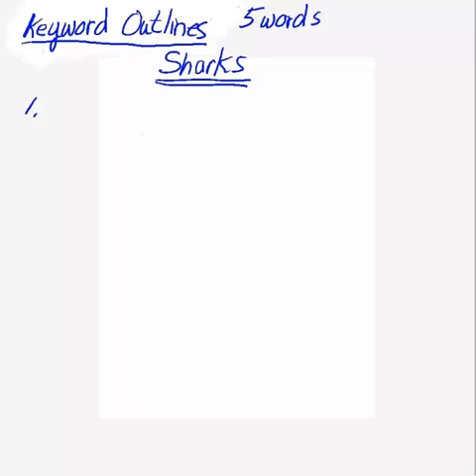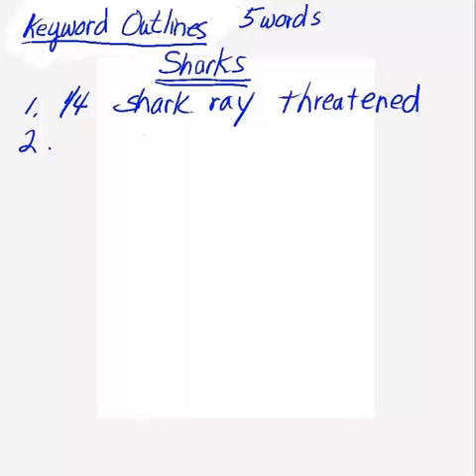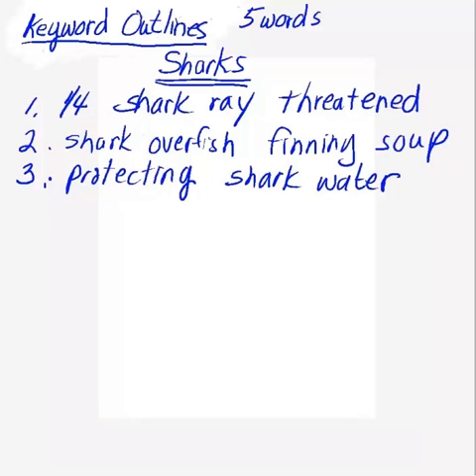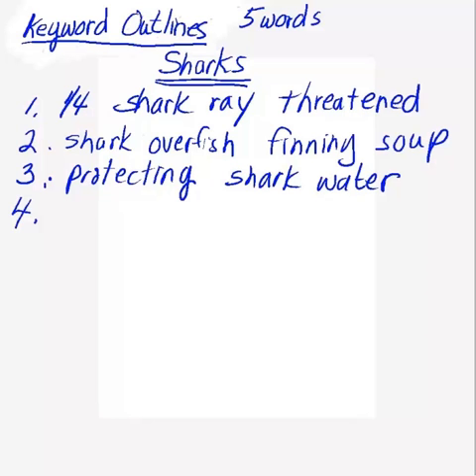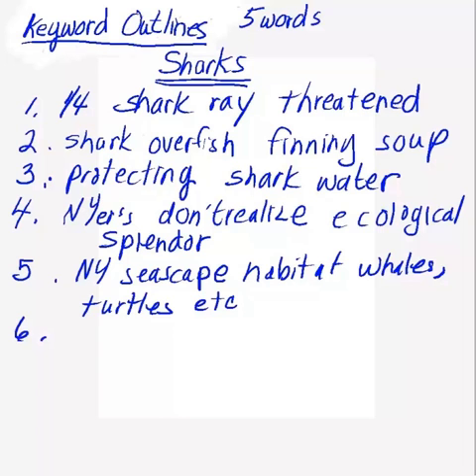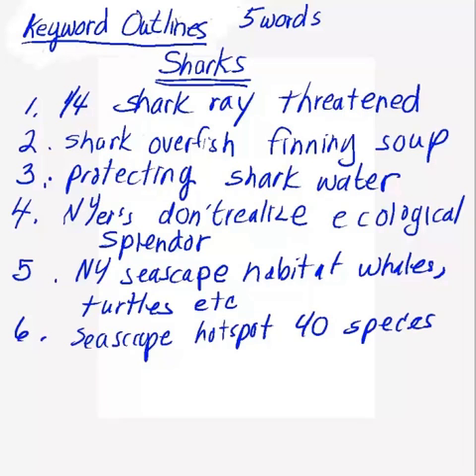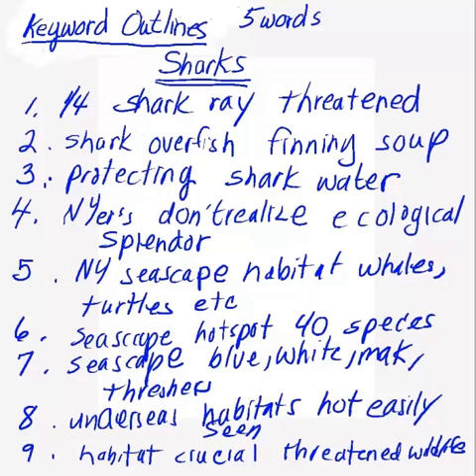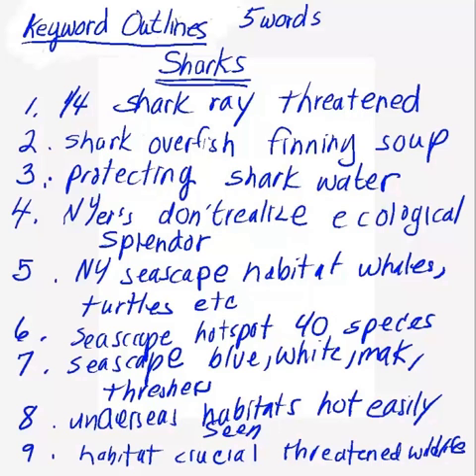Keyword Outline Video 1